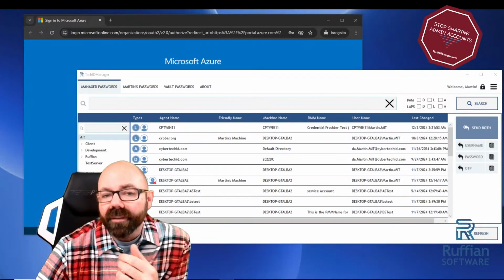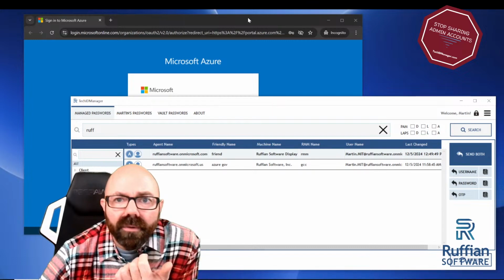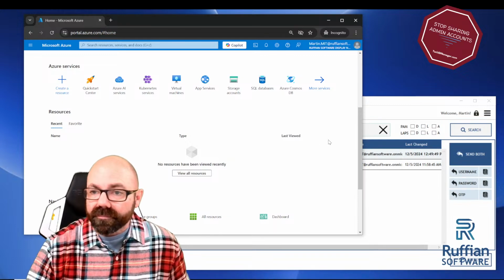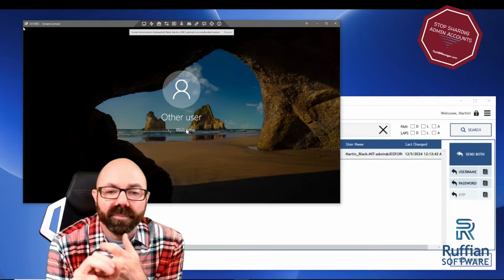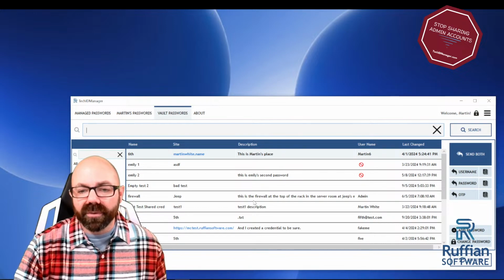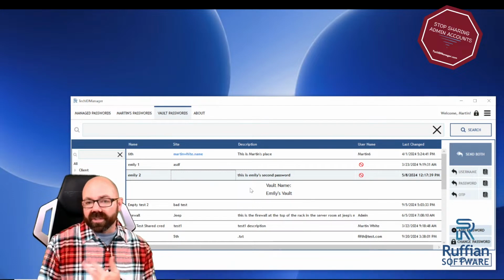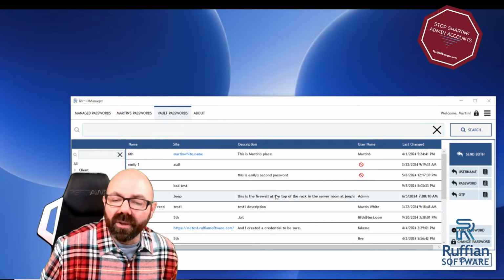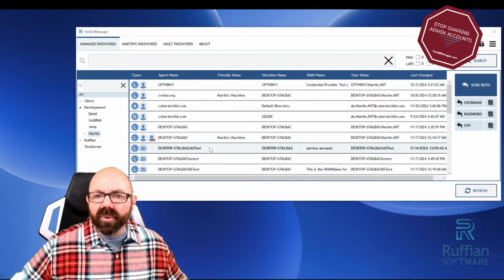Live Demo Day December 2024